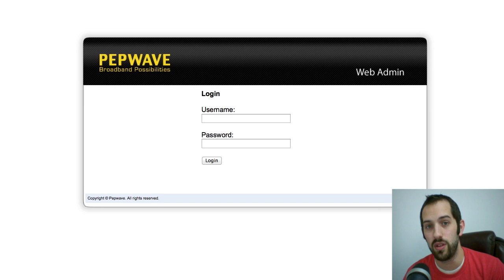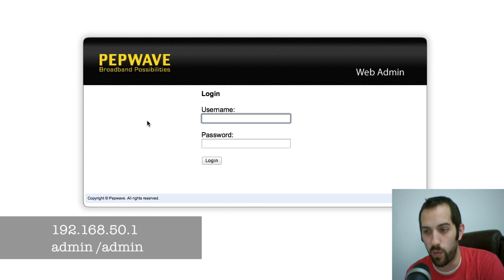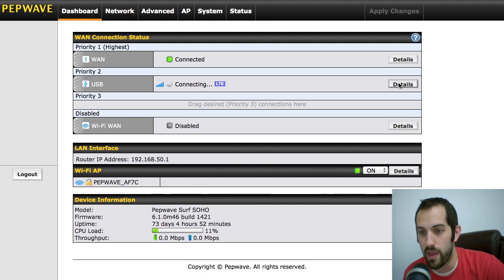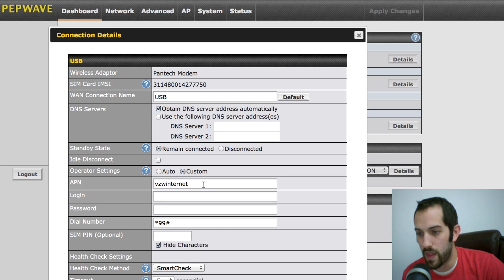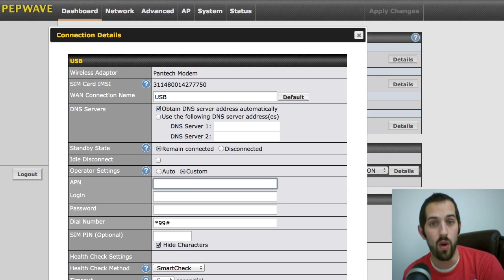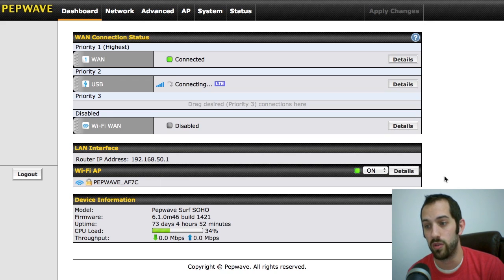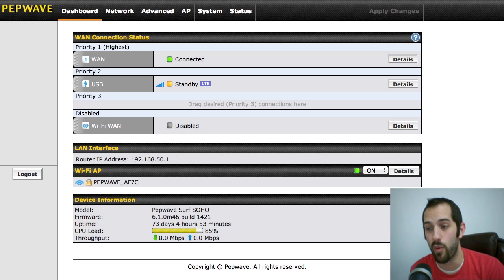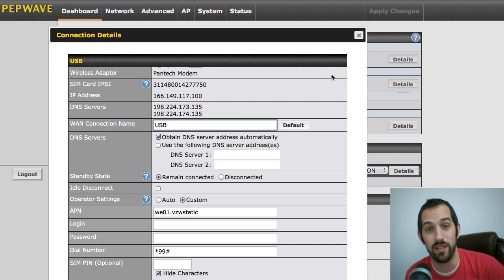Pepwave Surf SOHO - APN for Static IP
A quick look at how to use a USB modem with a Static IP address on the Pepwave Surf SOHO.